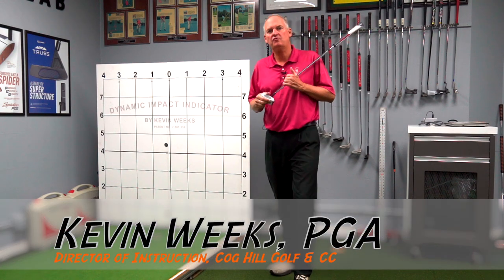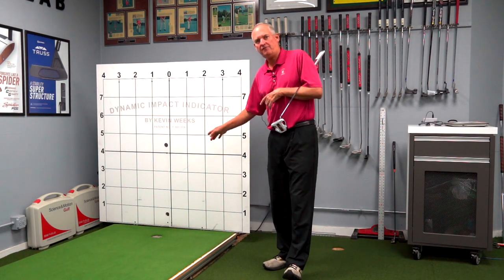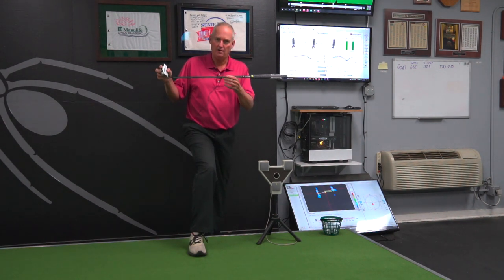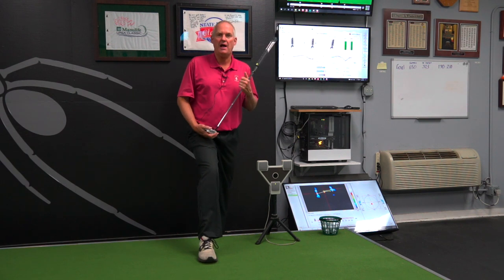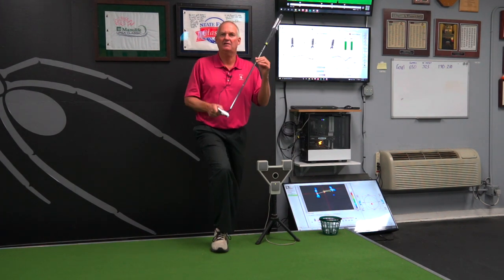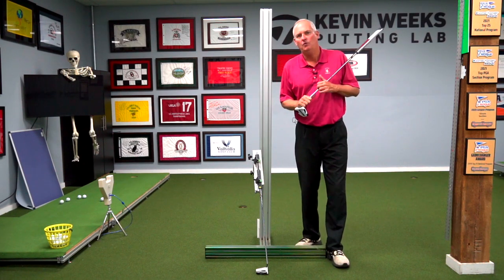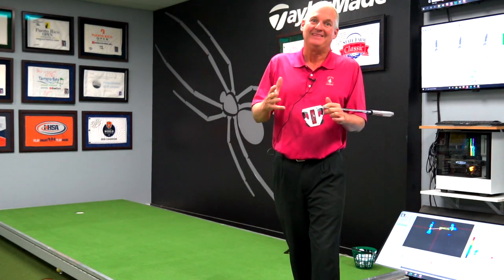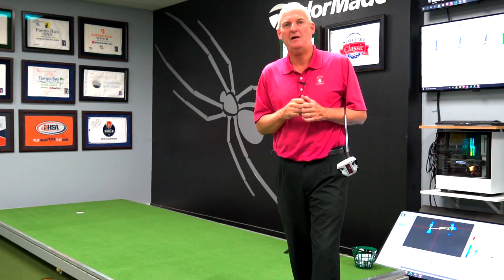The Putting Lab - Cog Hill Golf & Country 2023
Kevin Weeks, PGA describes what has happened to his Putting Lab throughout the 20+ Years of his putting research.